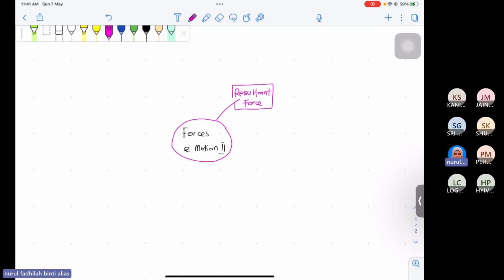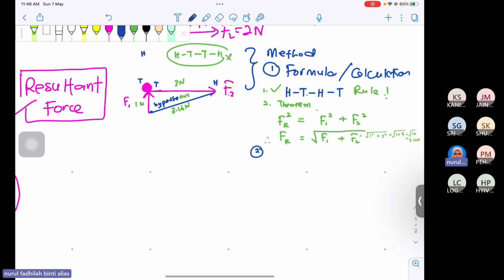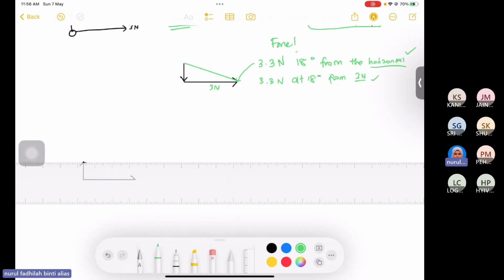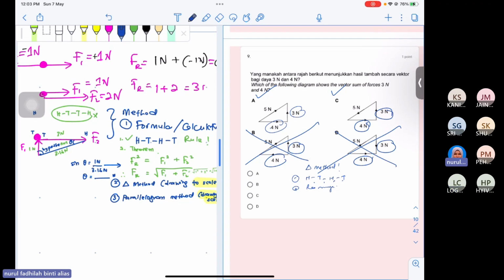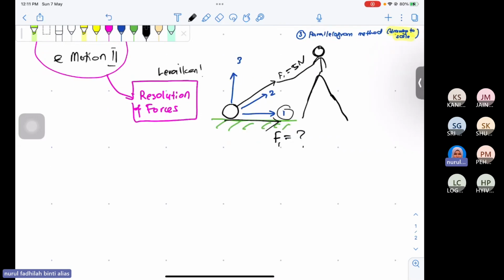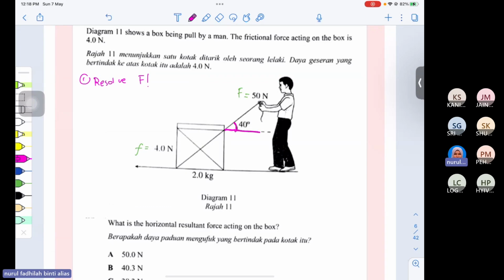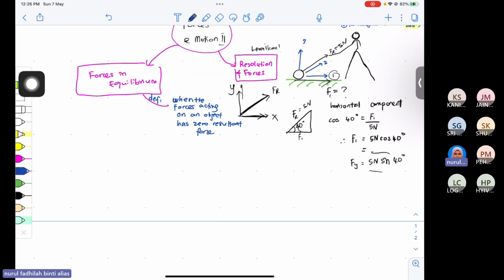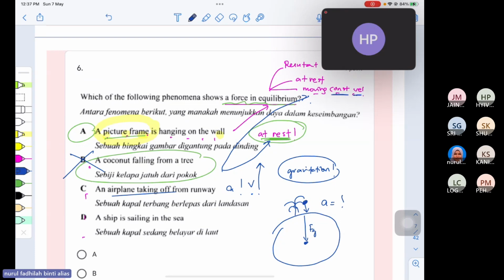Physics F5 Chap 1 Forces & Motion II Revision Questions